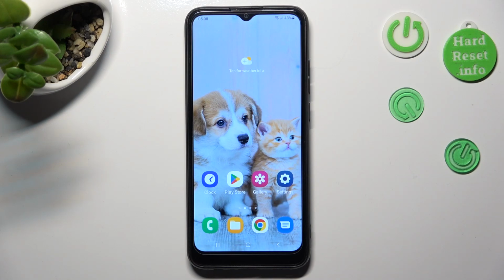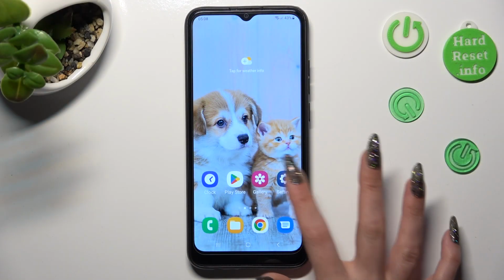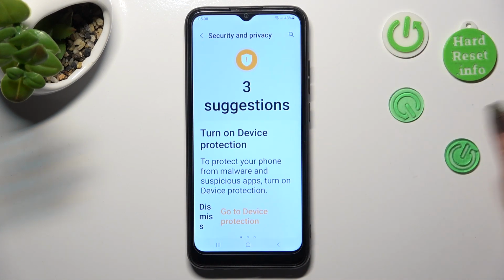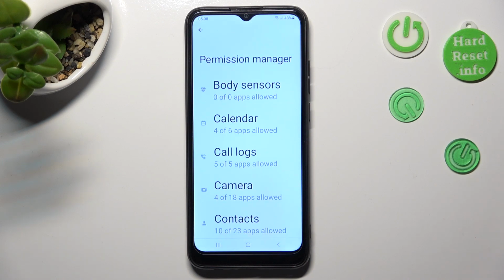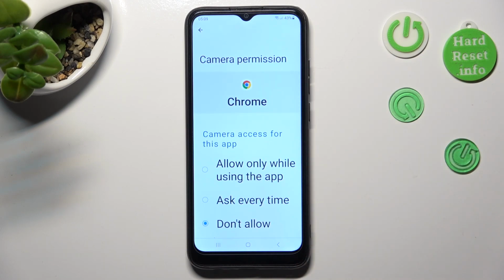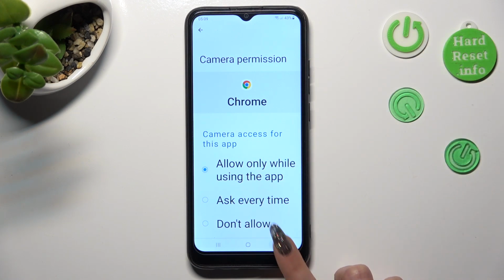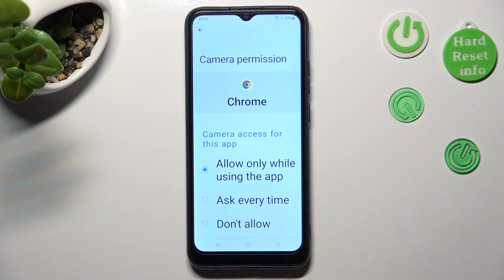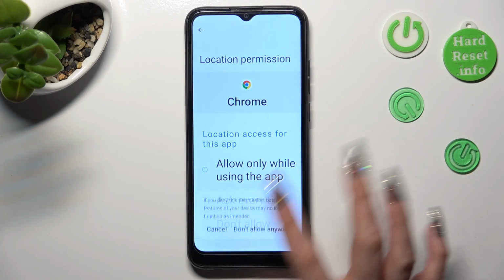How to Access All Permissions in Samsung Galaxy A03 - Change Apps Permissions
If you want to access Permissions available on Samsung Galaxy A03 and Manage them correctly, then we are here to help you! By watching this short guide, you’ll learn how to Allow or Deny App Access to multiple features including, Camera, Location, and Microphone. So, don’t wait, make sure that all permissions are managed how you want to!

How to Access All Permissions in Samsung Galaxy A03? How to Change Apps Permissions in Samsung Galaxy A03? How to Deny App Permission in Samsung Galaxy A03?  How to Allow App Permission in Samsung Galaxy A03?